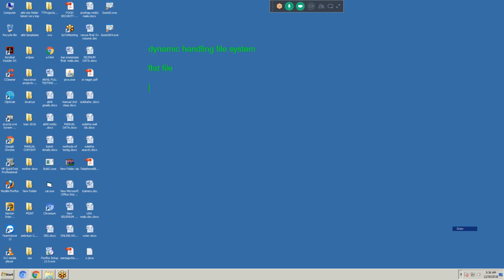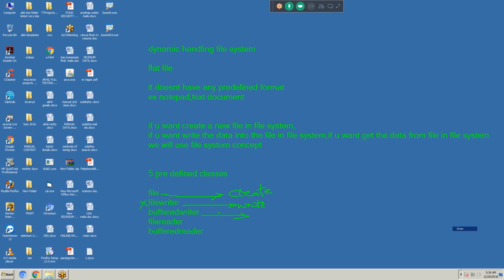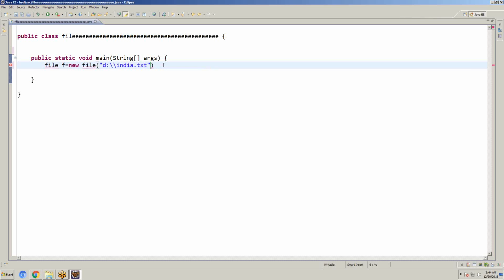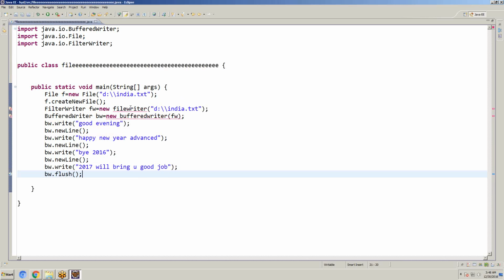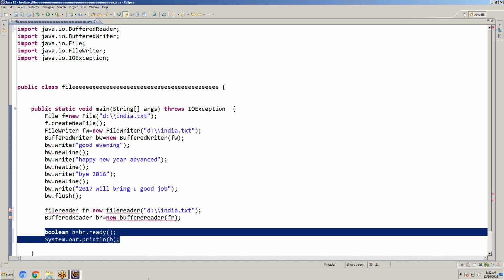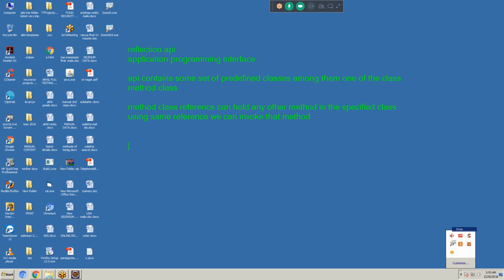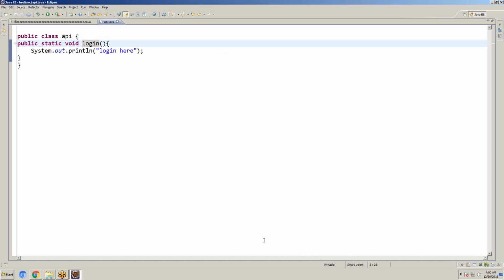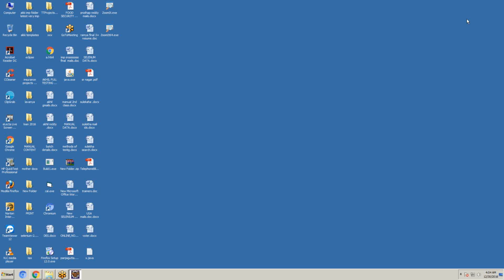DYNAMIC HANDLING FILE SYSTEM IN JAVA FOR EXPERTS